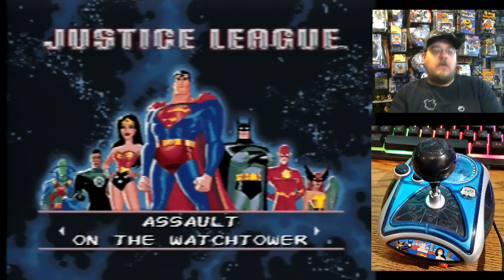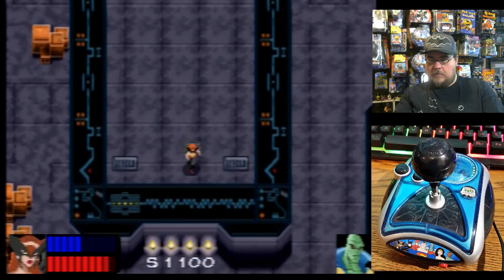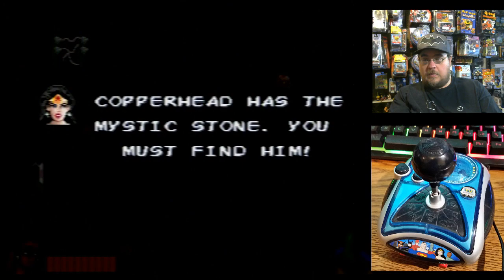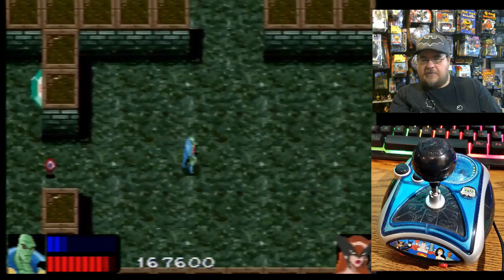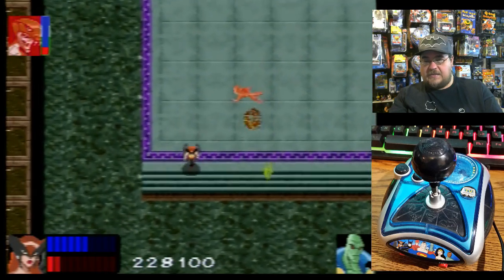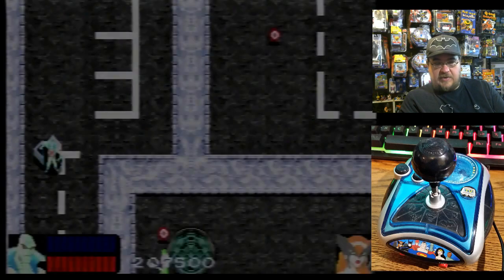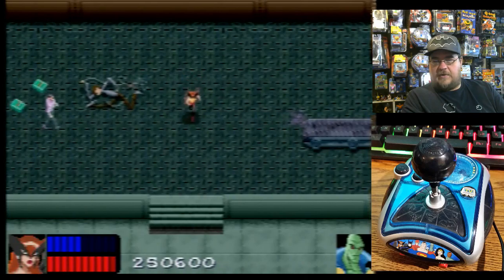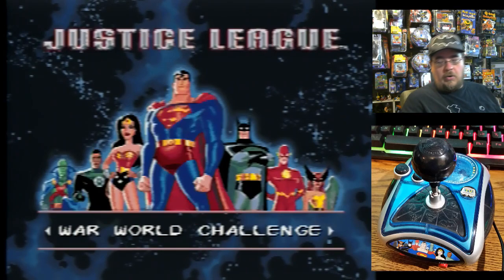Justice League Plug & Play TV Games part 1: Assault on the Watchtower - game play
Today, I begin a new game play mini series: the Justice League Plug & Play TV Games by Jakks Pacific!!! Join me for part one as I do a play through of the first game on this system: Assault on the Watchtower!!!